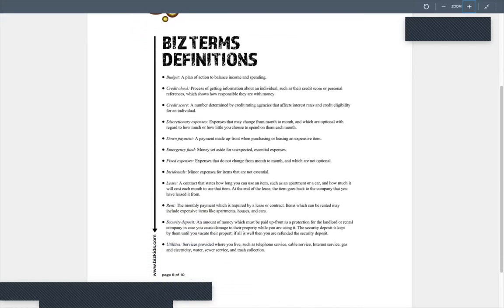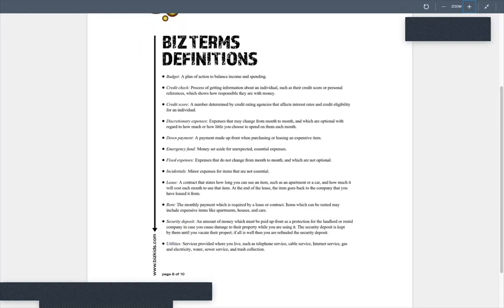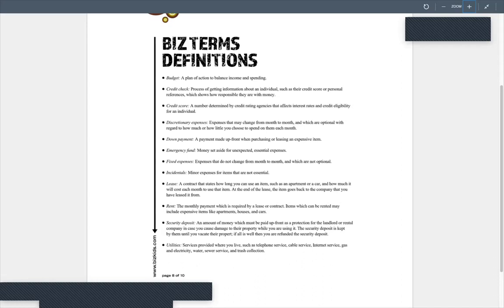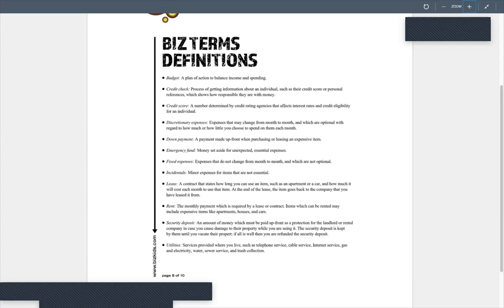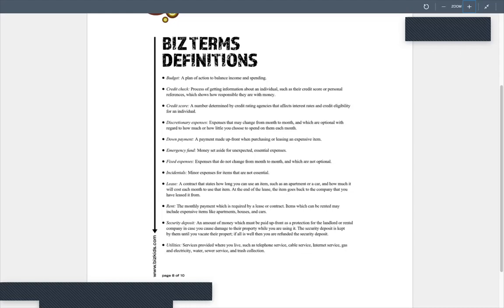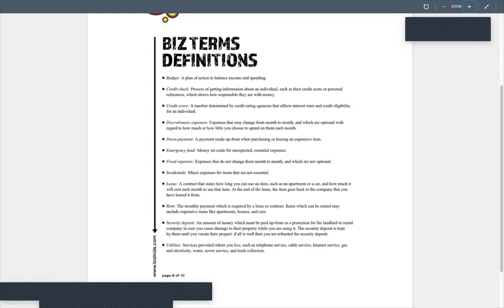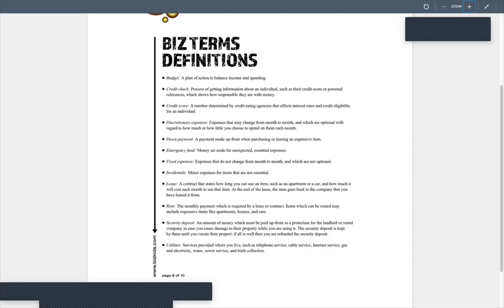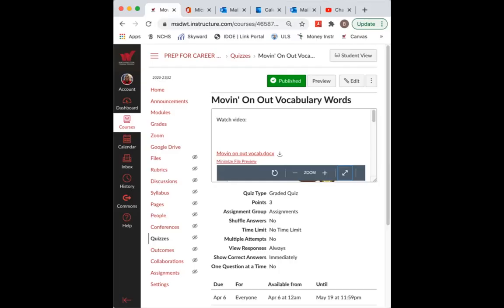Prep Careers Movin' on Out Vocabulary